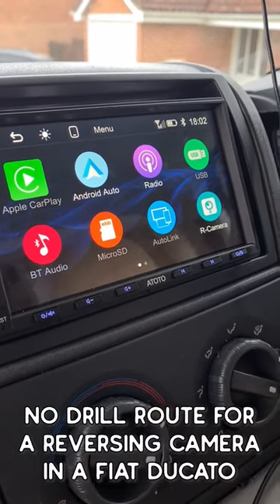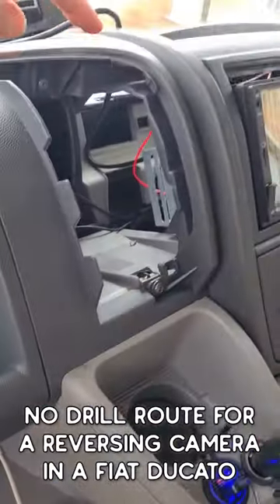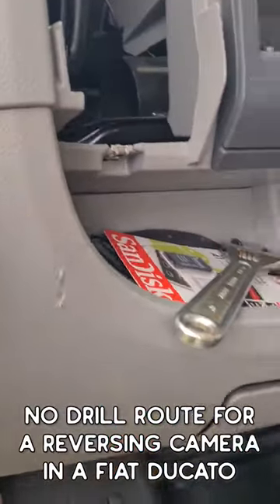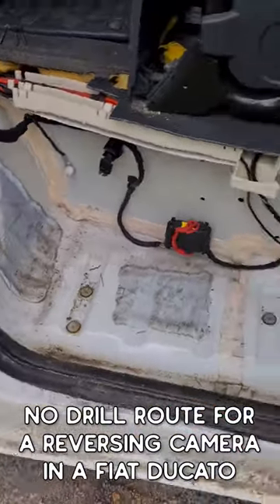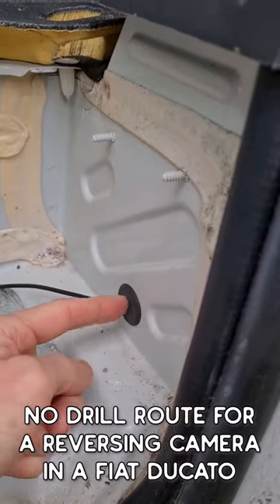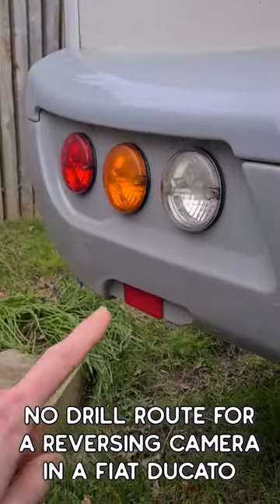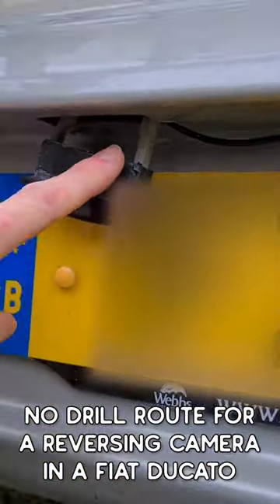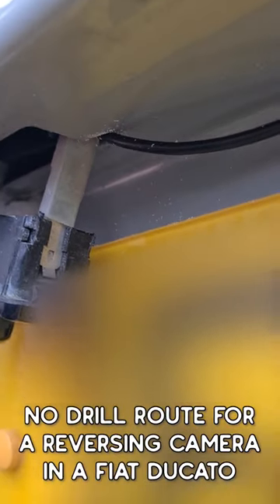REAR Camera Wiring Route - NO DRILL - Reversing Camera FIAT DUCATO, RELAY, BOXER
Here's a no drill solution to wiring in your reversing camera on a Fiat Ducato (similar to Citroen Relay and Peugeot Boxer) I'm using an ATOTO F7 touchscreen double din stereo and the compatible ATOTO rear camera, which you can see live at any time, not just in reverse.

You will only need: 1. A trim tool (or similar to remover the fans either side of the unit and the fan by the passenger door) 2. Screwdriver, both philips and flat head. 3. Cable ties. 4. Round file (or you could use a drill) to make room for the cable to come out next to the registration number plate light. You can check out the full installation motorhomes reversingcamera rearviewcamera diymotorhome motorhomeupgrade fitting a reversing camera to your motorhome, no drill solution to fitting a rear view camera, live rear view camera, ATOTOF7 ATOTOcamera, fiat ducato motorhome, wiring route for rear view camera, wiring route for reversing camera